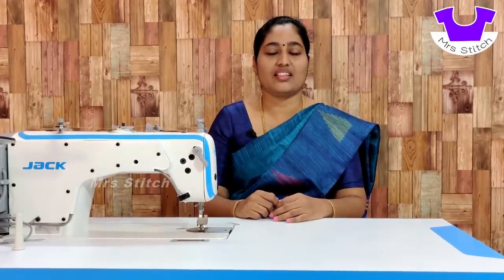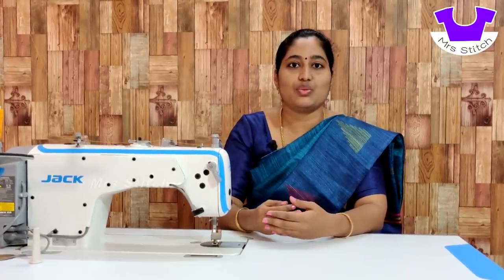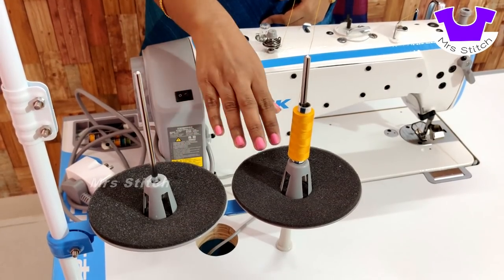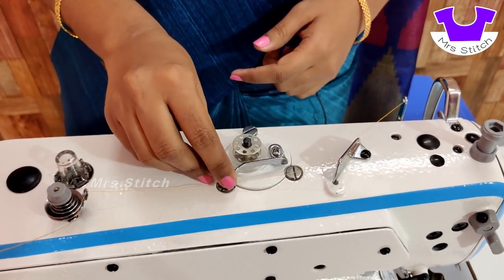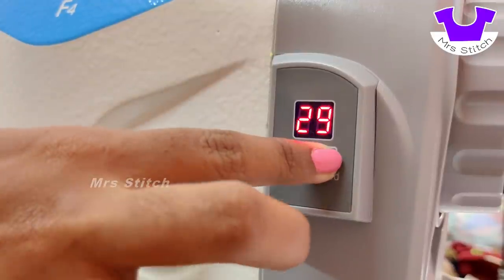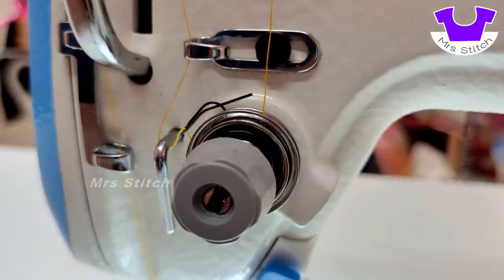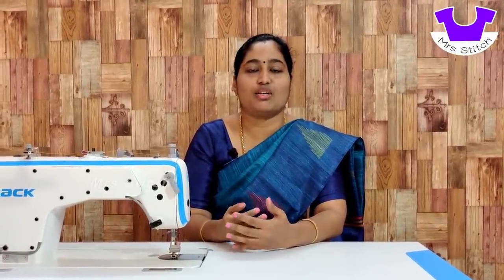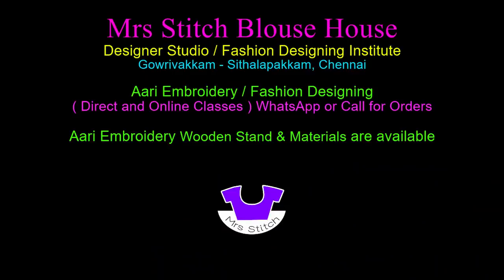JACK F4 Sewing Machine | Best Sewing Machine for Beginners & Professionals 2021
About JACK F4 Sewing Machine

Gowrivakkam, Velacherry to Tambaram Main Road, Chennai,

Welcome to 'Mrs Stitch Blouse House'

My channel provides you best tutorials, tips for Fashion Designing, Tailoring Classes, Aari Work Embroidery Designing, Sewing Training, Best Blouse Design Making Tips, Sewing Machine Review & Demo with the best quality and easy understanding videos.

About Me:
I am Sathya (Owner & Founder of Mrs Stitch Blouse House Designer Studio & Fashion Designing Institute in Chennai) Specialist in Fashion Designing & Aari Embroidery Training, Bridal Blouse Stitching & Design Making and I am teaching Fashion Designing, Tailoring, Aari Embroidery, Hand Embroidery, Sewing Machine Buying Ideas, and Demo through my videos in YouTube.

Also, I am taking Online and Direct classes for Fashion Designing & Aari Embroidery, I am running this successful business in Chennai, Many Housewives and Working Professionals were benefited through my online & direct classes, I have students from various countries who passionate about their interests in Fashion Designing & Aari embroidery.  I have customized dresses for my customers, Now I have around 600 customers with us so far.